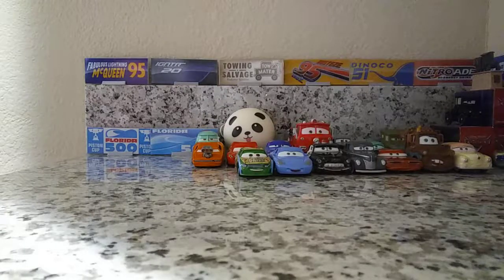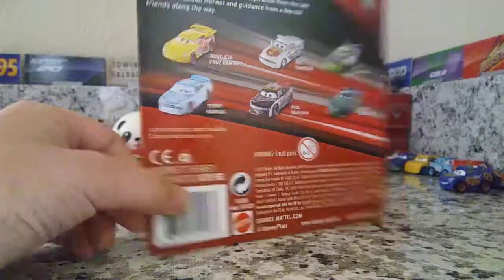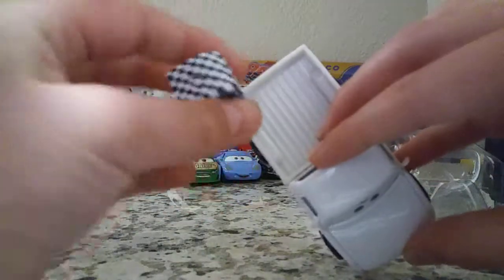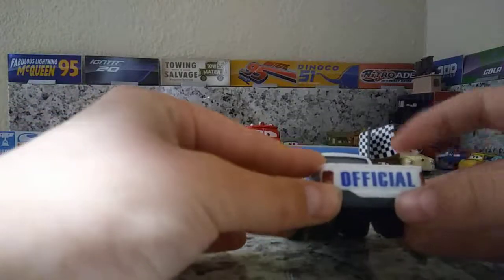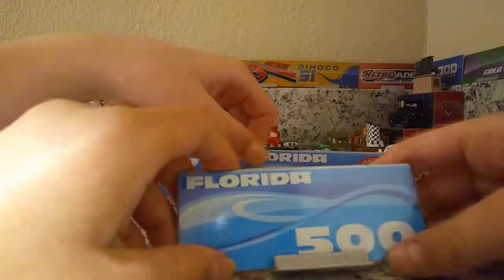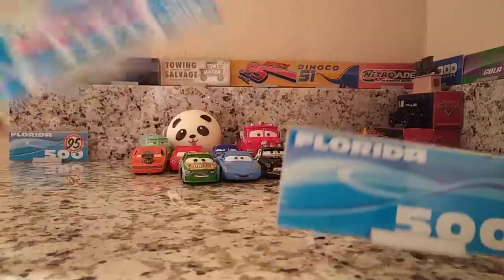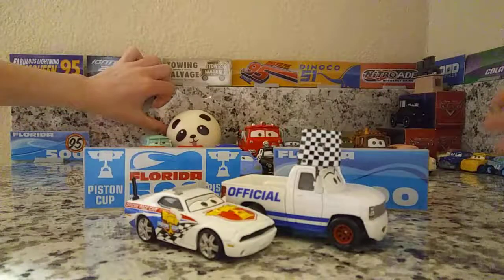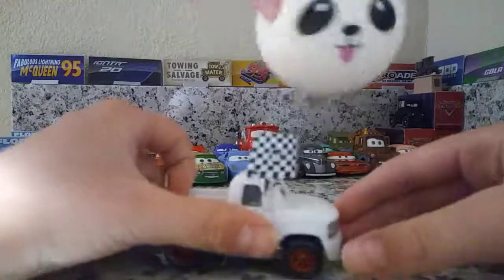Cars 3 Kris Revstopski with collector card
Cars 3 case T